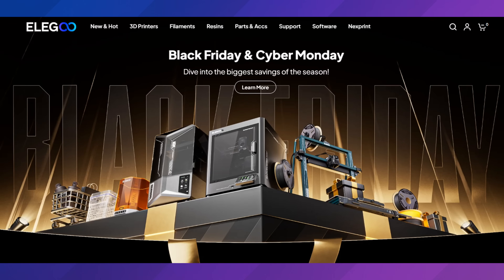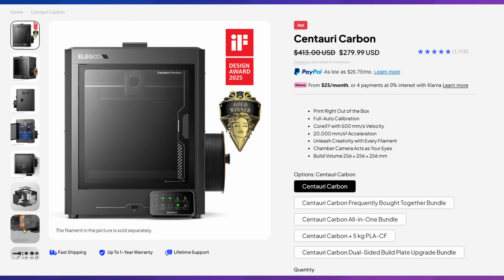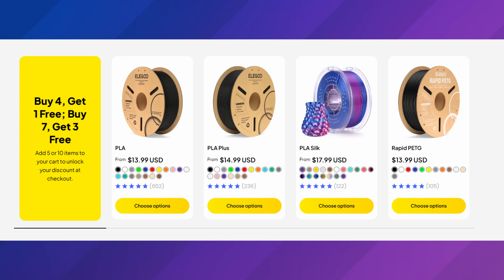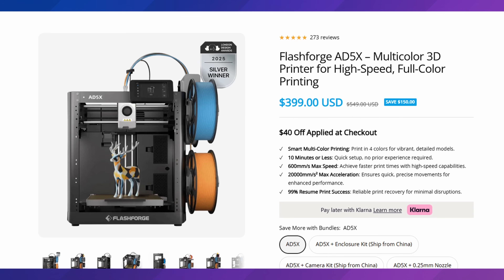3D Printer Sales! Black Friday Deals And More! What I would do!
Huge Halloween and early Black Friday sales are now live across the 3D printing world. Anycubic is offering major discounts on printers, resin, and filament bundles, while Elegoo has markdowns on their popular Neptune and Mars series. FlashForge has slashed prices on the AD5X, making it one of the best deals for a reliable mid-range printer this season. Sunlu is also joining in with massive filament bundles and sitewide discounts on PLA and PLA Meta materials. Whether you’re upgrading your setup or stocking up on supplies, these early Black Friday 3D printing deals are some of the best of the year.

Sunlu PLA+ 4 Pack

Timestamps:
0:00 Intro
0:22 Preference PSA
1:35 Elegoo BF Sale
3:02 Anycubic Kobra
4:28 FlashForge AD5X
4:58 Sunlu PLA
6:30 Bambulab Sale
18:40 Outro